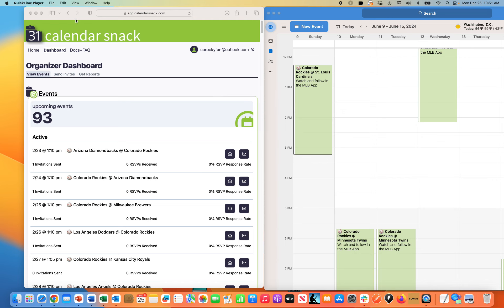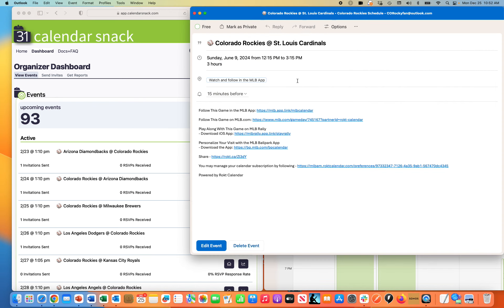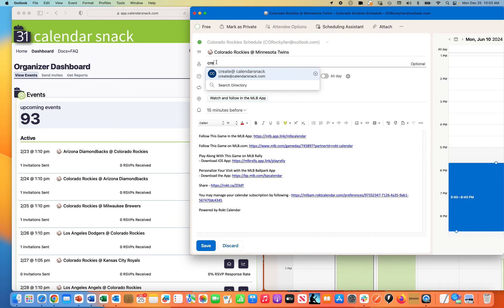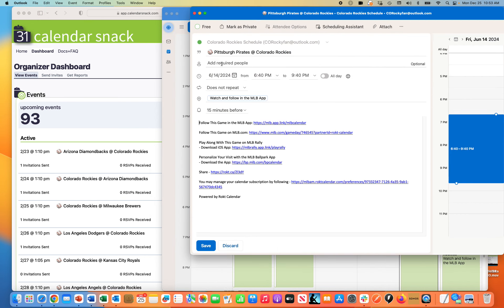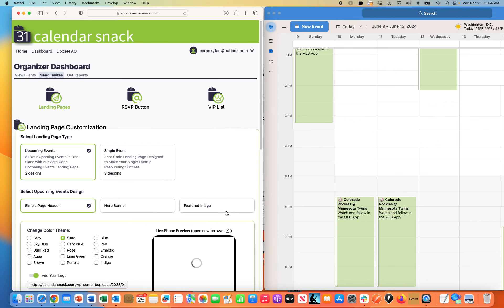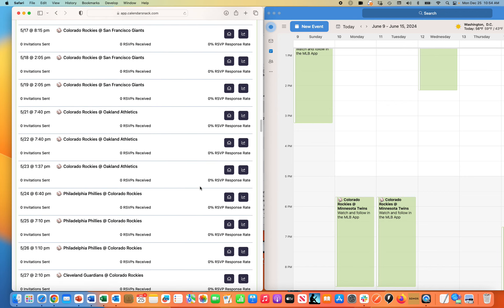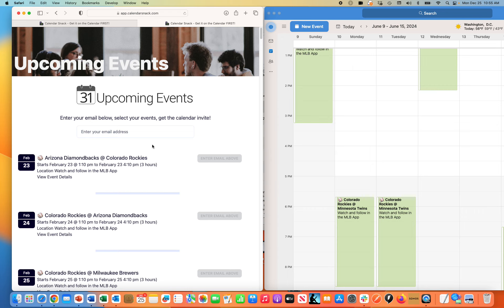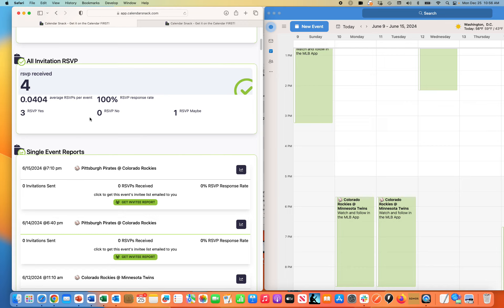Adding Colorado Rockies Events to Landing Page for Sending Calendar Invites in a few minutes.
I add 6 Events in a few minutes from my personal calendar client to the Calendarsnack AWS service that automates a No Code Upcoming Landing Page.